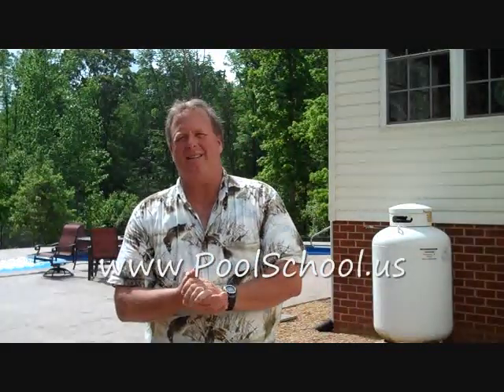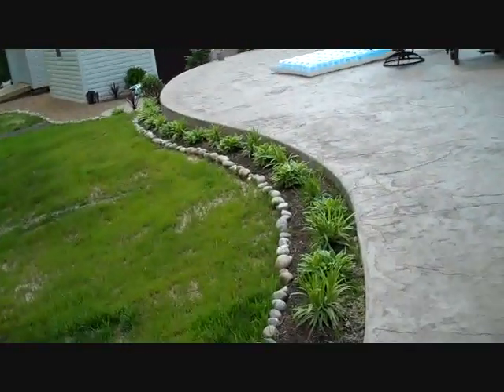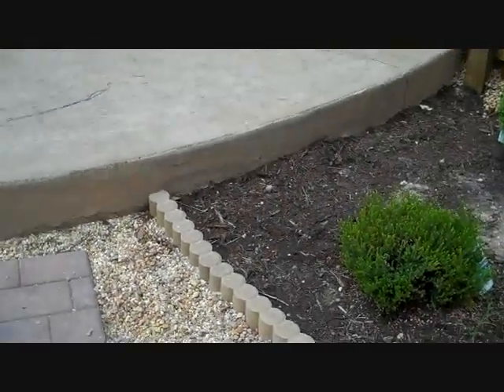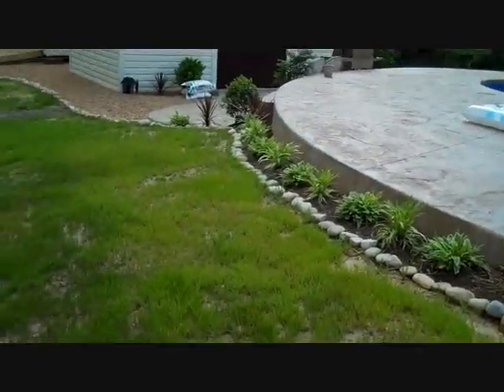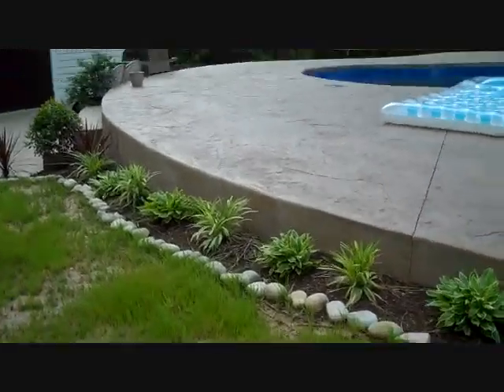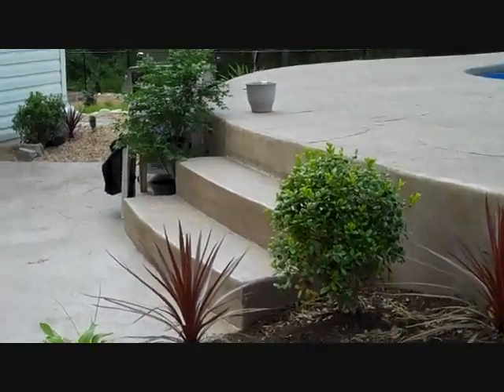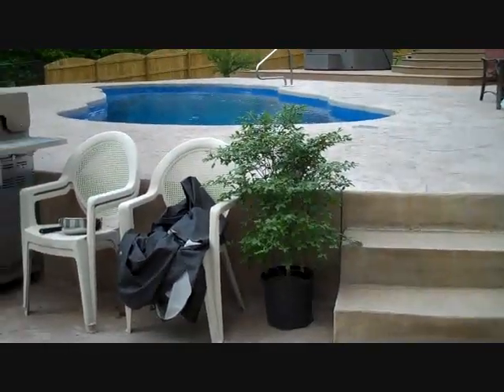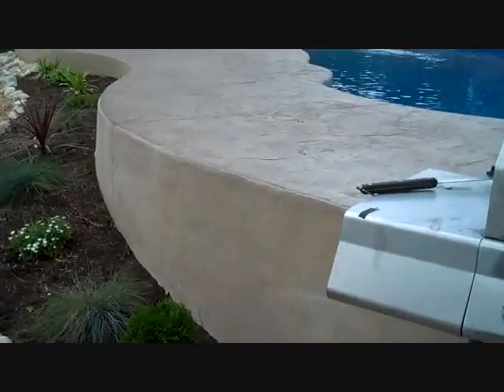Inexpensive Retaining Walls and Swimming Pools: Turn-Down Slabs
Retaining walls can be a very expensive component of an inground swimming pool installation. This video shows how to do a retaining wall out of concrete, aka turn-down slab. Such a technique can save a pool customer thousands of dollars on their bottom line.